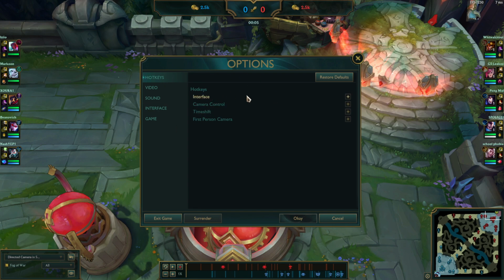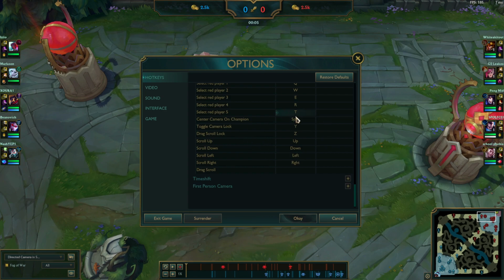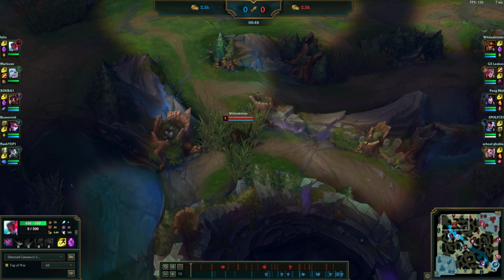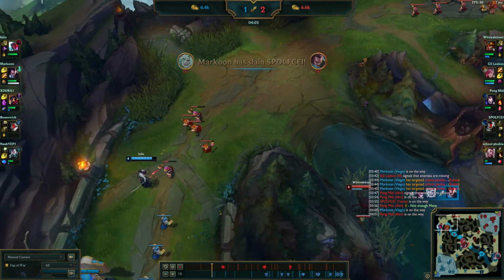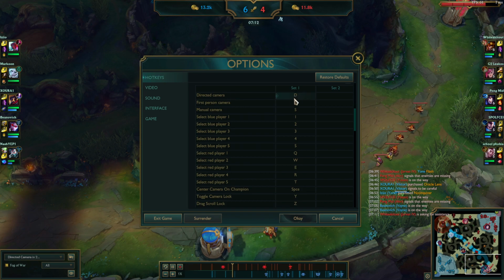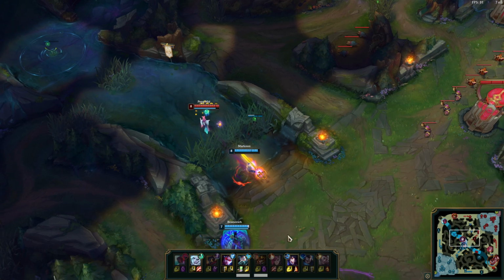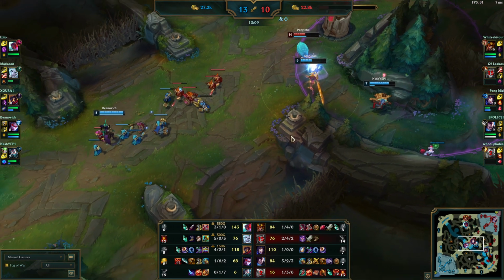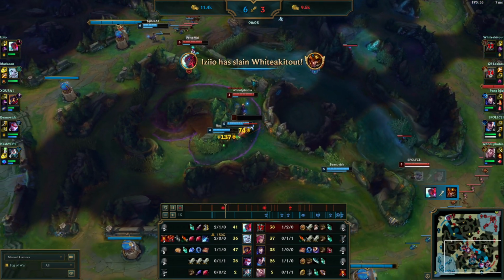VOD - League of Legends Observing 101 - Training Session with Qixni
RAW VOD upload of our spontaneous 1 to 1 League of Legends Observing 101 session with Qixni (video cuts off early due to recording space sorry...).

No edits, just a straight free flow training session with little format and structure.

Future well structured 'LoL Observing 101' guide coming soon!

Chapters:

00:00 Intro Brief
00:57 Settings & Structure
01:35 Drag Scroll Lock (Z)
04:20 Tech Issues - Skip ahead to next Chapter
09:10 Extended Zoom & Binding (Ctrl + Shift + Z)
11:39 Navigating through Champions (1-5 | Q-T)
16:09 Directed Camera (D)
17:38 Manual Camera (S)
18:08 Observer 1 & Observer 2
18:45 God Mode / Future Client
18:57 Delay
19:43 Observer Assistance & Call Outs
21:40 Observer 2
23:14 Avoid Clogging Comms
23:55 Time Shifts & Controls
24:10 UI: Scoreboard Toggle (TAB | O)
24:53 UI: Toggle Time Controls (U)
25:40 UI: Esports Objective/Epic Timers
26:51 OBS 2 Teamfight UI (A) & In-Game Replays
28:20 In-Game Replay Checklist - 1. Teamfight UI (A)
29:54 UI: "TAB DOWN" Creating Screen Real Estate
33:07 UI: Disable Chat & Interface Options (I)
35:15 Observing: Storytelling, Narrative Building & Entertainment
35:40 Vision Controls & Toggle (F1, F2, F3 & F)
40:41 Avoid Sporadic Jumps & Toggles
43:03 Observing: Setting the Scene

Apologies again for the early video cut off, if people find this useful I will be making more Observing videos and have a properly structured and formatted video in the works.